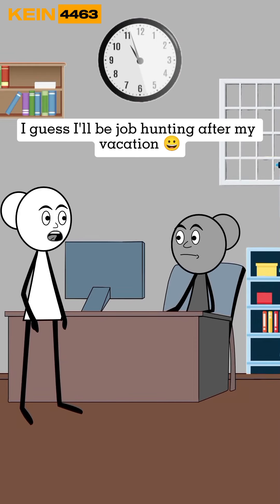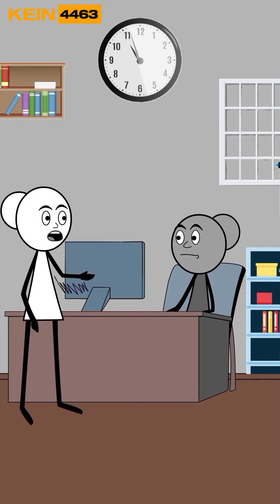The manager trying to convince me by all means to come in on my vacation| AC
The manager is trying to pretend to be looking out for me, but in the real sense she's not fighting for me. I'm going on my vacation and I guess I'll have to find another job.